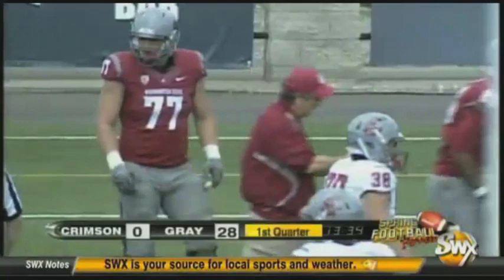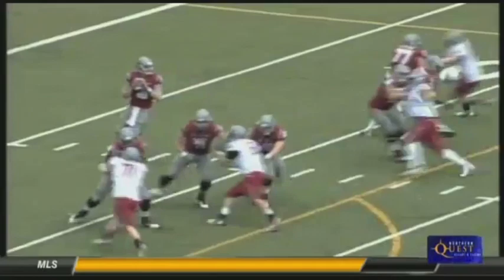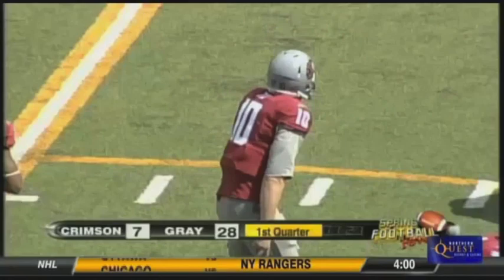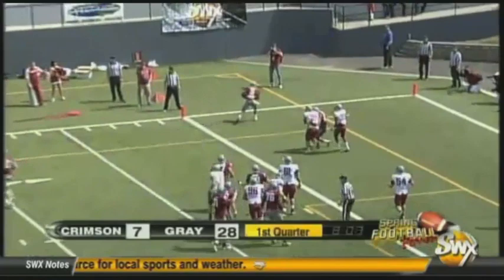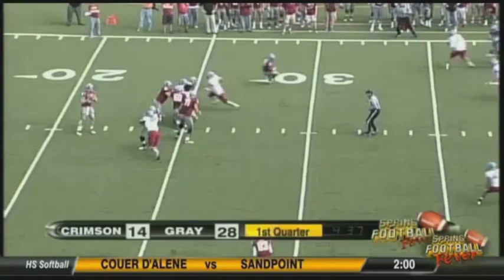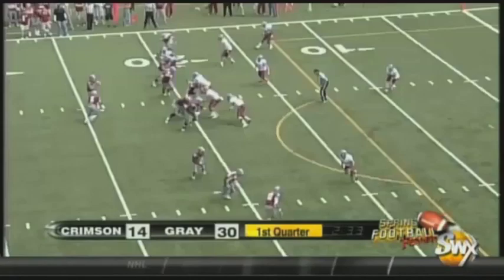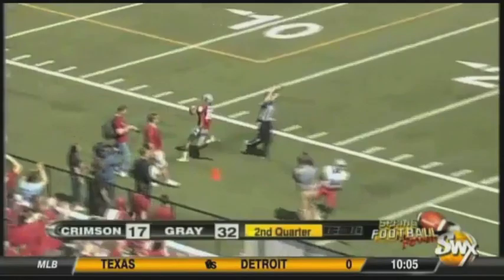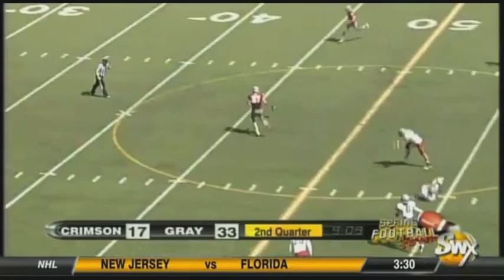Jeff Tuel Dominates in 2012 Crimson and Gray Game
WSU QB Jeff Tuel throws for 285 yards and 2 touchdowns, completing 19 of his 21 attempts.